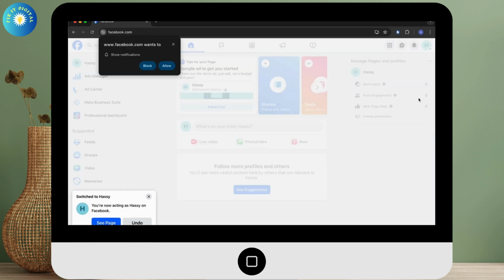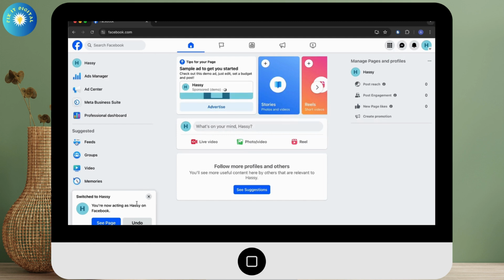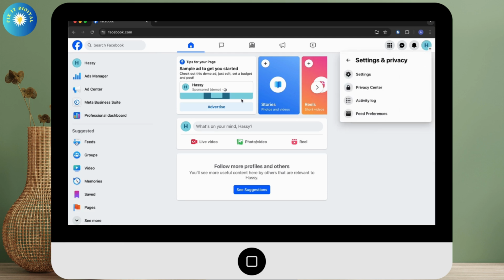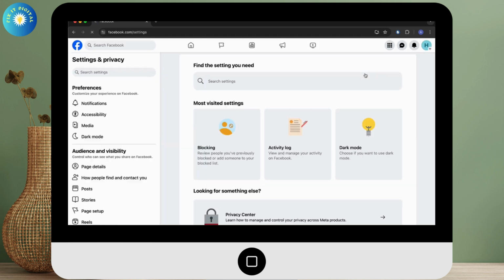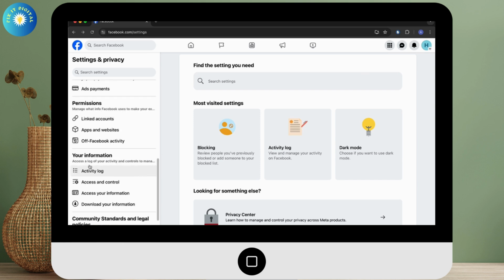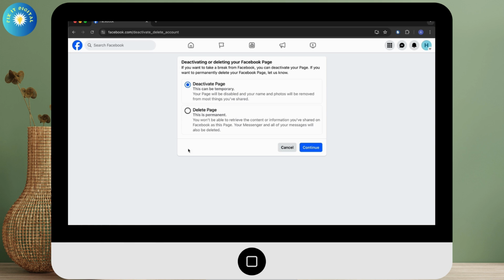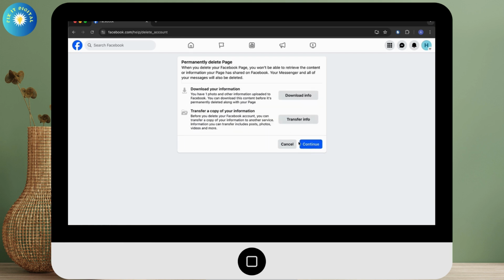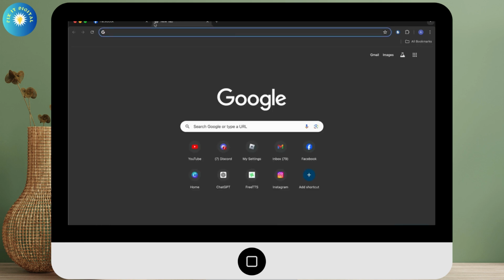How to Delete Facebook Page Permanently on Laptop / PC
In this video from @FixItDigital  we'll show you exactly how to DELETE a Facebook PAGE permanently on your Laptop or PC! Struggling to remove an unwanted Facebook Page? We'll walk you through the step-by-step process to ensure your Page is completely deleted.